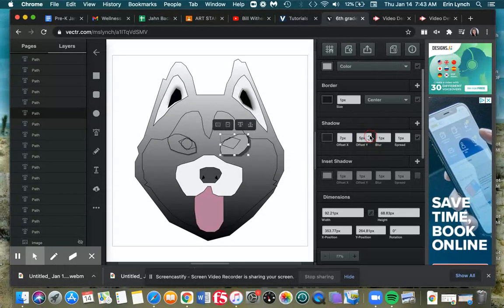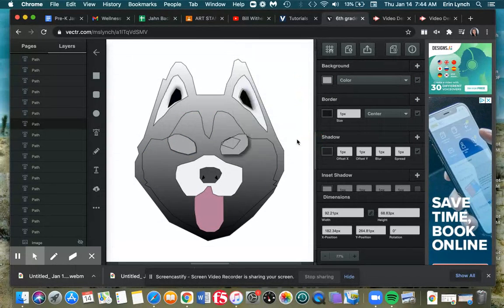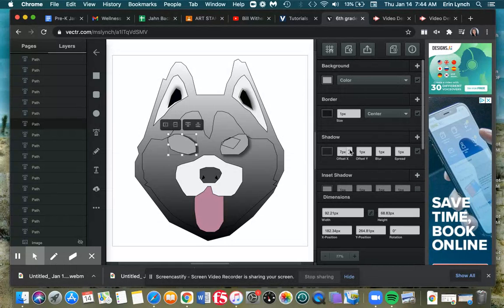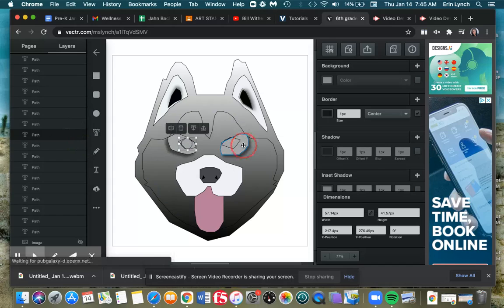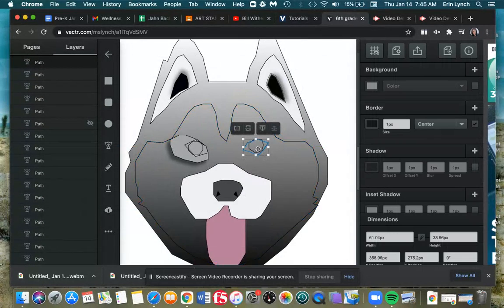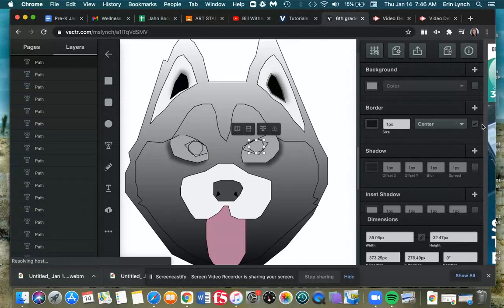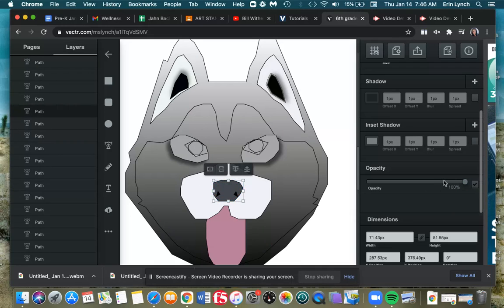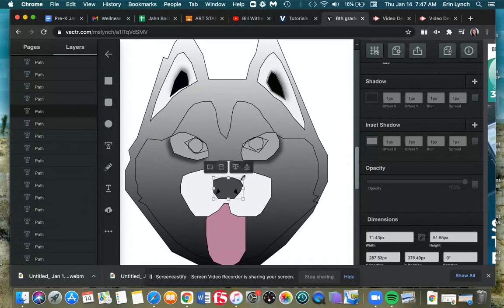Middle School Vectr Color Pt. 3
Add coloring to your traced image.